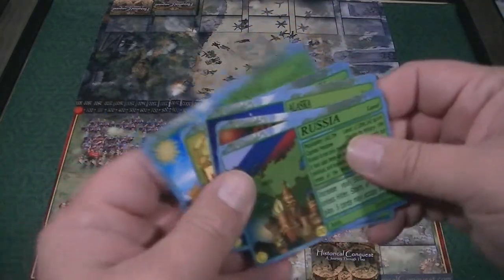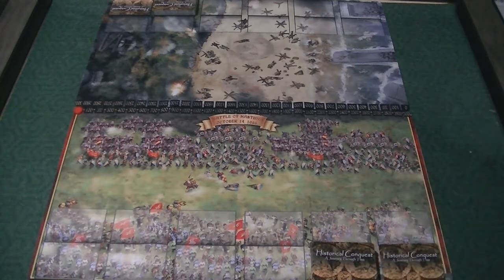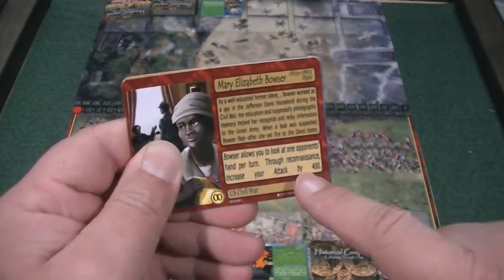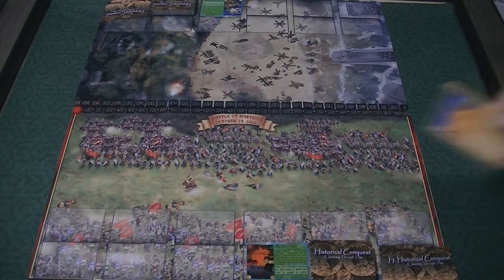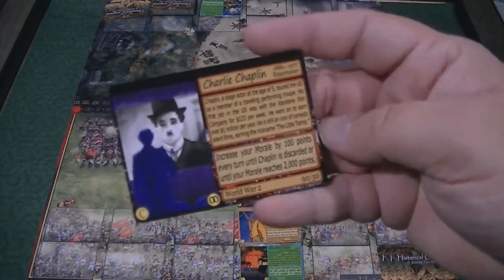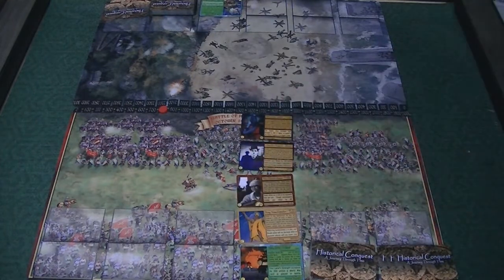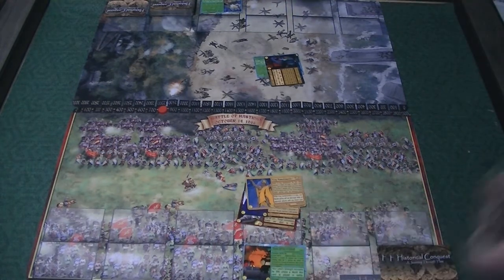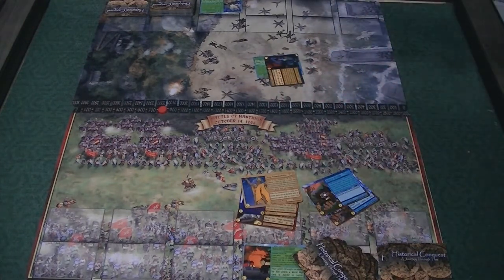Historical Conquest Review